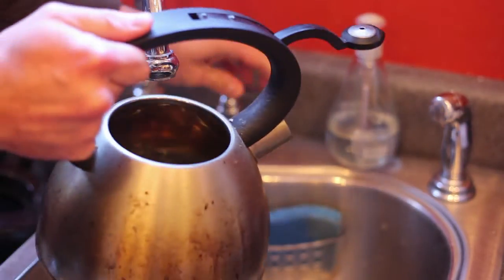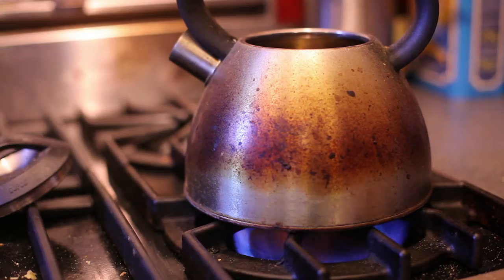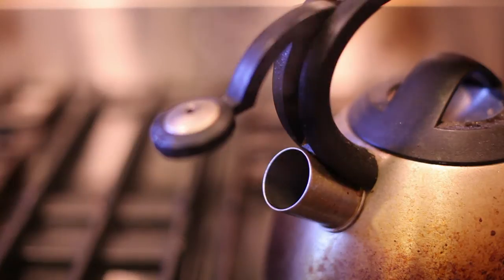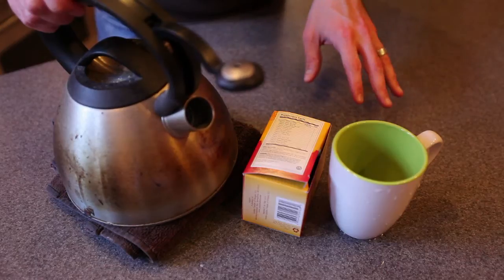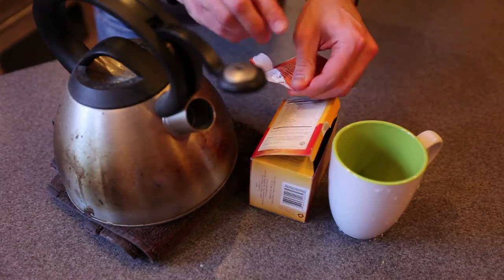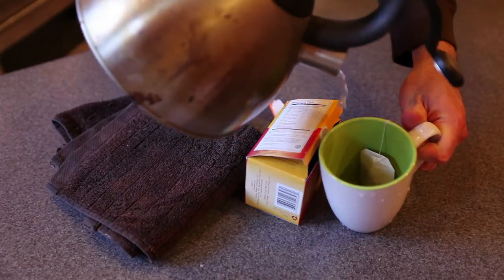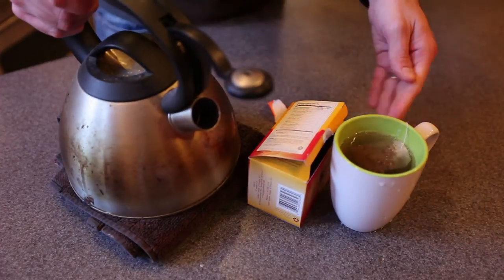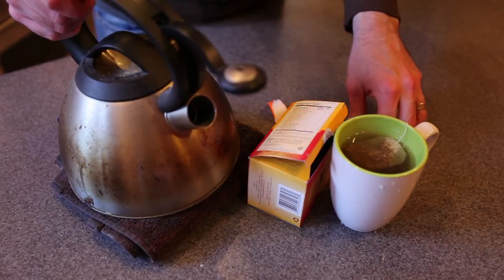How to Make Gohyah Tea : Tea Recipes & More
You can prepare a fresh cup of gohyah tea right in the comfort of your own kitchen anytime you'd like. Make gohyah tea with help from an experienced coffee professional in this free video clip.

Series Description: You can prepare virtually any type of tea you'd like so long as you have the right ingredients and access to the best possible recipe. Find out about various types of tea recipes with help from an experienced coffee professional in this free video series.